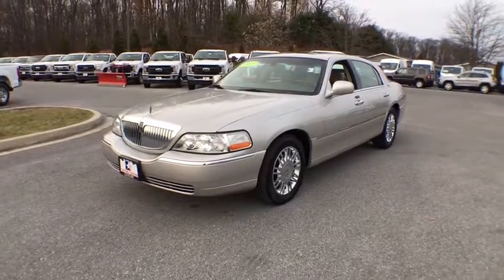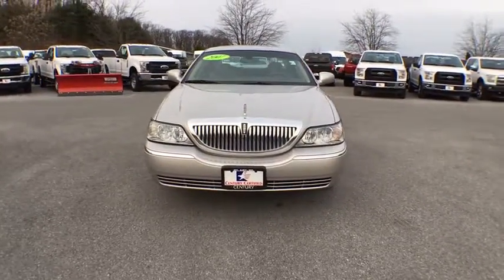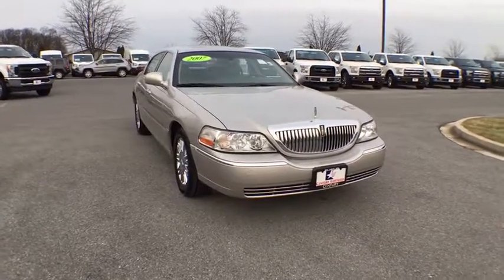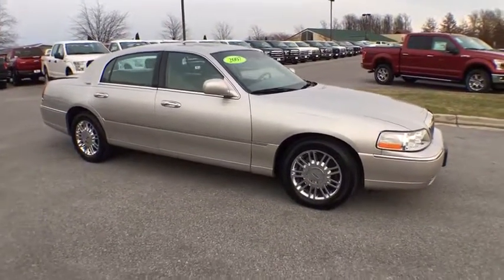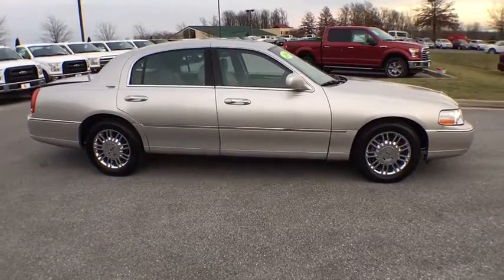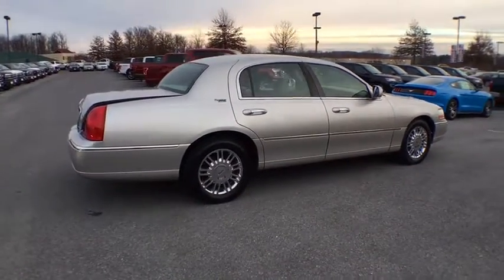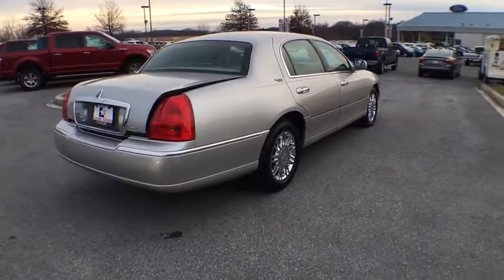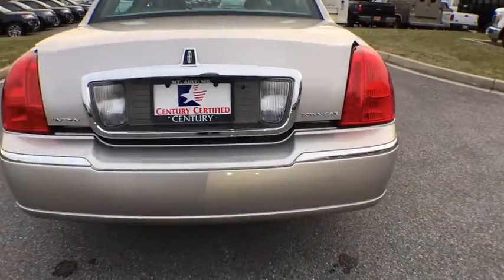2007 Lincoln Town Car Mt. Airy, Westminster, Skysville, Germantown, Frederick, MD B179059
New Price! **INCLUDES WARRANTY**, CLEAN VEHICLE HISTORY...NO ACCIDENTS!, MOONROOF SUNROOF, RECENT CENTURY TRADE IN, LEATHER, MARYLAND STATE INSPECTED!, 25 mpg.brbr
4.6L SOHC FFV V8 ENGINE,Bright Lincoln 'Waterfall' grille,Chrome door handles w/body-color surround,Color-keyed bumpers w/body-side moldings,Cornering lamps,Heated pwr mirrors w/memory (LH electrochromic),Quad halogen headlamps w/auto-on/off & deley,Variable intermittent windshield wipers,'SecuriLock' encoded ignition key,Analog instrument cluster w/redundant digital speedometer  message center  compass readout,Automatic parking brake release,Concealed antenna,Delayed accessory pwr shut-off,Dual zone electronic climate control,Extended rear park assist (Provides an audible warning to the driver of the distance to an obstacle behind the vehicle),Front fold-down armrests w/storage/cup holders,Front passenger & rear seat passenger roof rail assist handles,Front seatback/door trim map pockets,Front/rear cup holders,Front/rear floor mats w/front Lincoln Star logo,Front/rear scuff plates,Full-length front door armrests w/driver/front passenger storage,Illuminated visor vanity mirrors,Lights-inc: instrument panel/door courtesy  dual-beam dome/map  rear compartment  reading lamps  glove box  ashtray  luggage compartment,Lockable & illuminated glove box,Luxury analog clock,Overhead console,Pwr adjustable accelerator/brake pedals w/memory,Pwr windows w/driver one-touch up/down,Rear window defroster,Universal garage door opener,117.7' wheelbase,3.27 axle ratio,72-amp/hr battery,Automatic parking brake release,Mini spare tire/steel wheel,Nitrogen gas-pressurized monotube shock absorbers,Pwr 4-wheel disc brakes,Rear stabilizer bar,Rear-wheel drive,Short/long-arm front suspension,Upsized front stabilizer bar,Valet key,Variable ratio pwr rack & pinion steering,Watts linkage rear suspension,,Deluxe front safety belts  rear outboard lap/shoulder belts,Front/rear center lap belts w/rear center shoulder belt,Front/side airbags for driver & right front passenger,LATCH child seat restraints,Passenger seat occupant classification sensor,